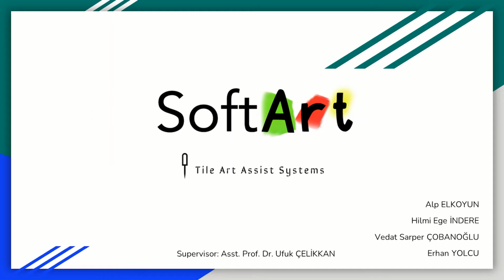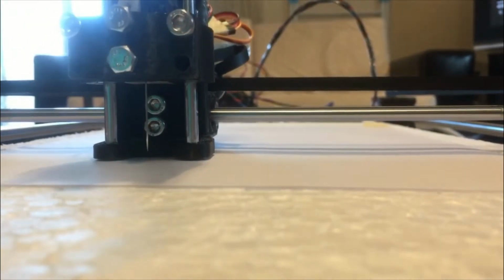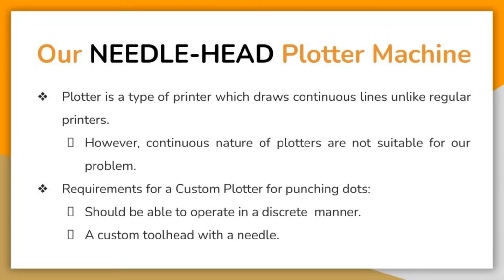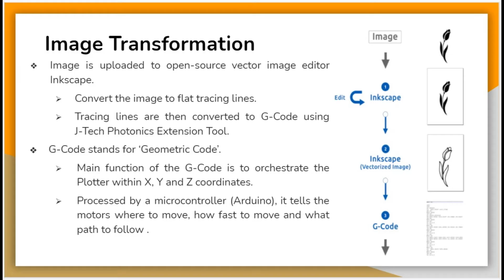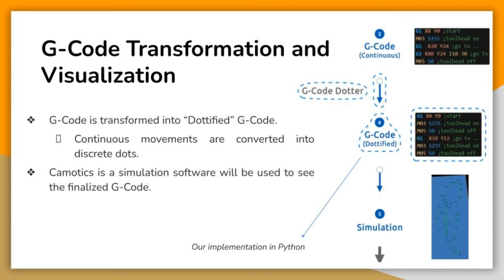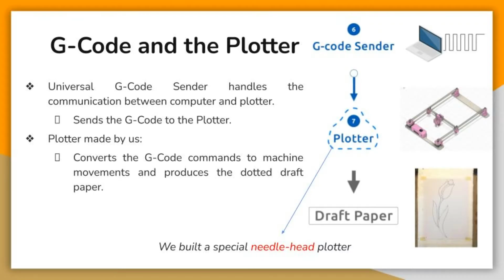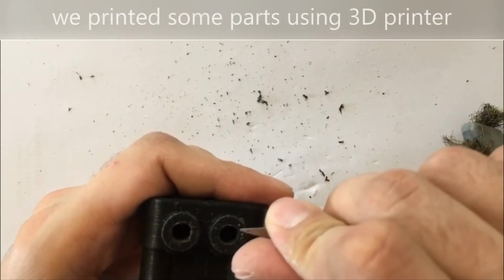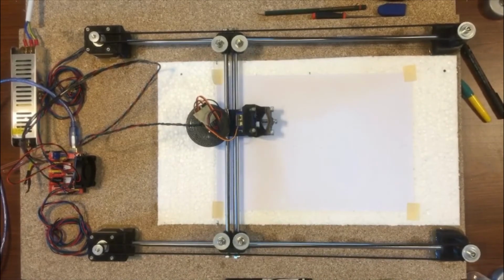Tile art (çini) XY plotter machine with needle head for making draft paper